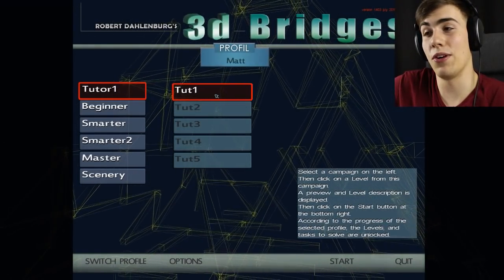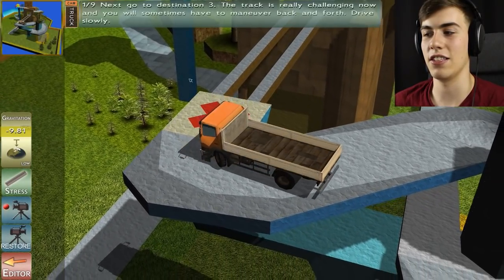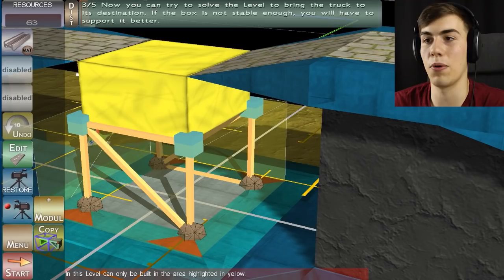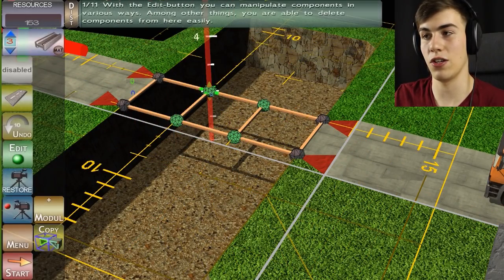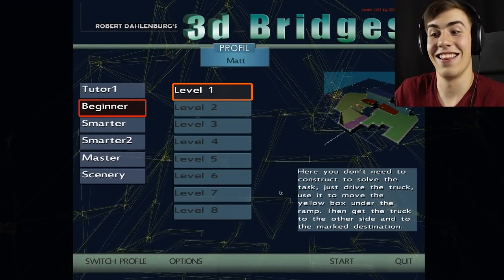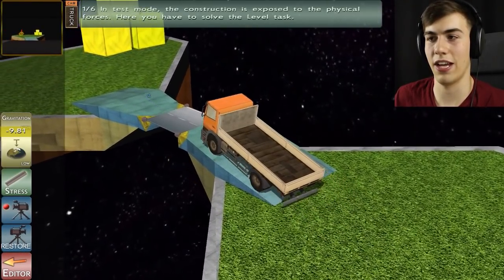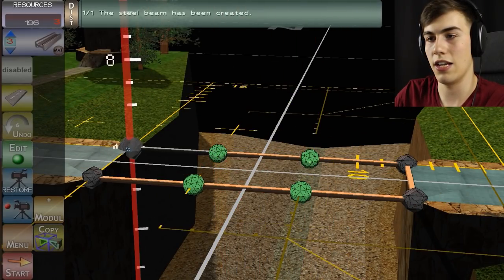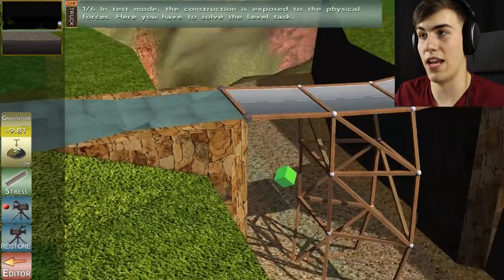3 DIMENSIONS OF FAIL - 3D Bridges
There's a reason that most bridge games are in 2D. This is it.

About 3D Bridges:

Construct/ Invent! very unique bridges in a physics based world.
Drive a truck yourself. Combine the building needs with your driving skills.
New and more varying leveldesign.

with complete Tutorial campaign!
30 Campaign level
7 Playgrounds

3d Bridges is a daugther project of 3d Engineers on Steam (3de).
3de is including 3d Bridges + adds engineering functionality and an enhanced interface. It is having a different concept and is early access.